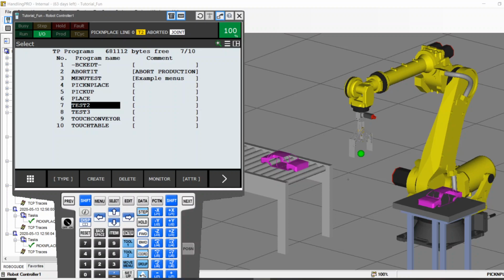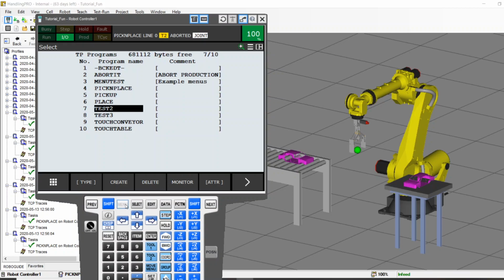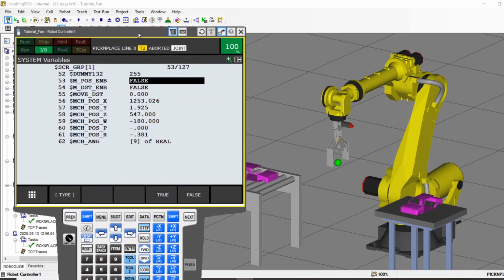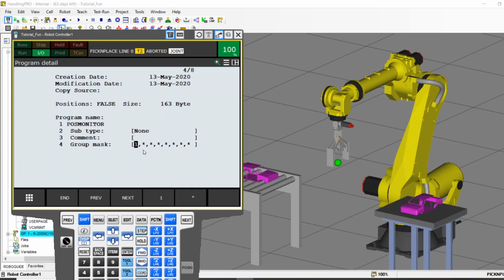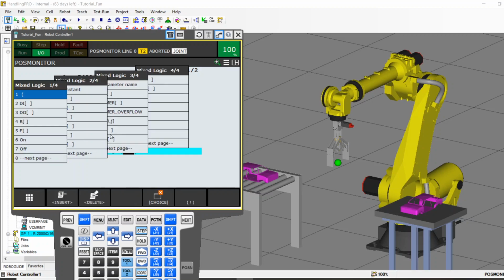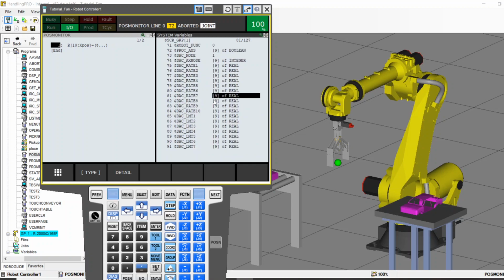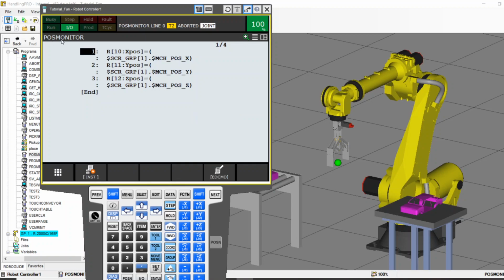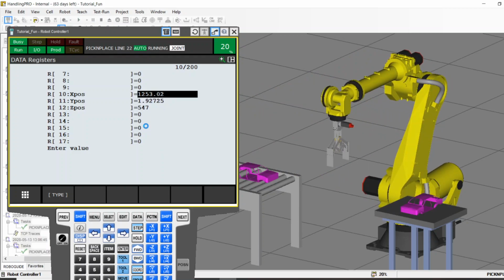FANUC Position Monitoring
A quick and easy method to get your robot's position updating in real-time and writing to registers.